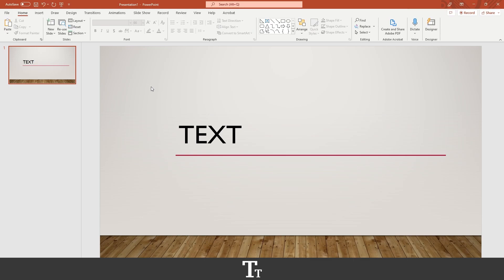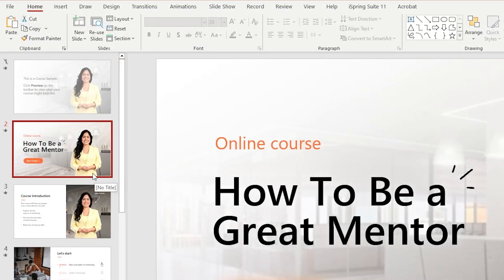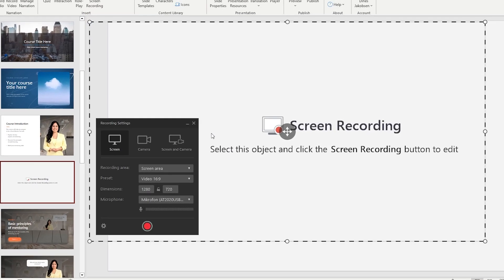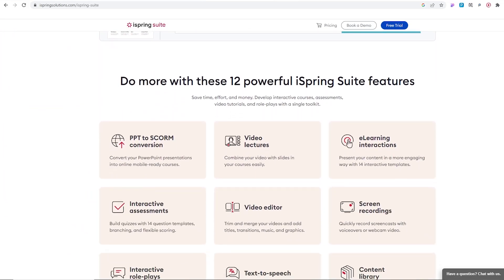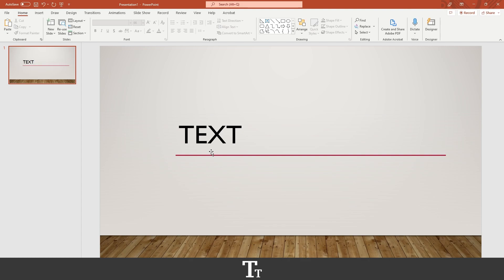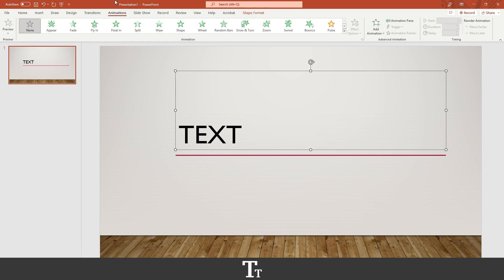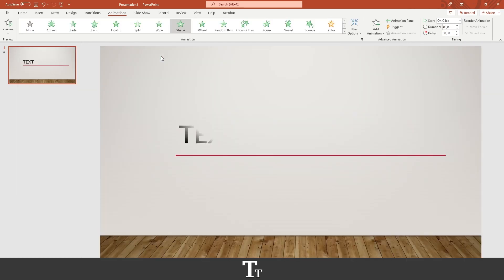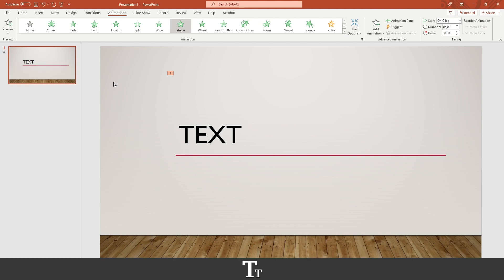How to Add Transitions to Text in PowerPoint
In today's video, I'll be showing you how to add transitions to text in PowerPoint